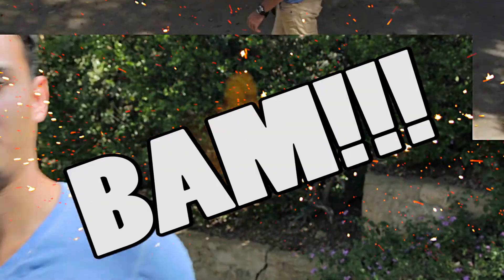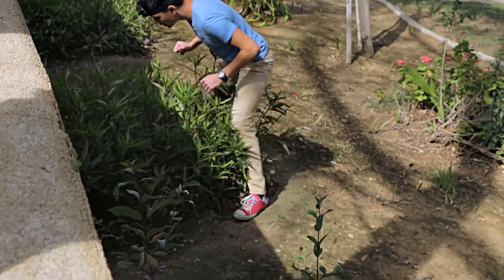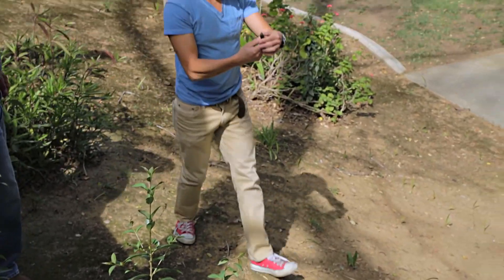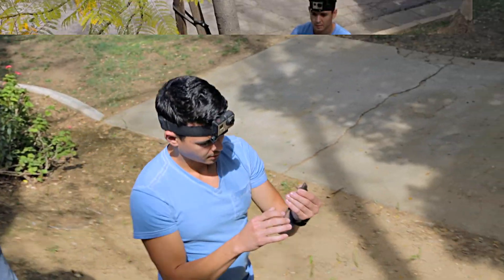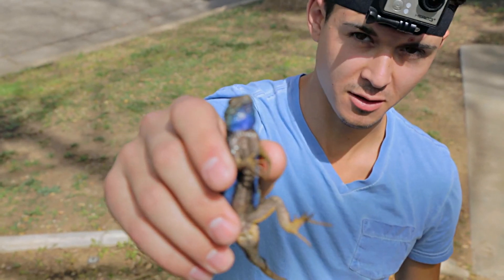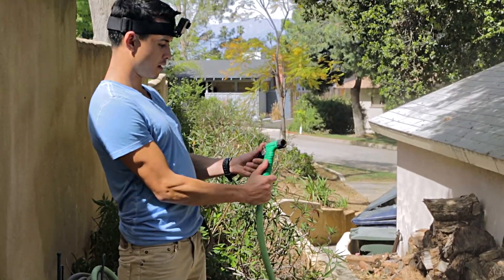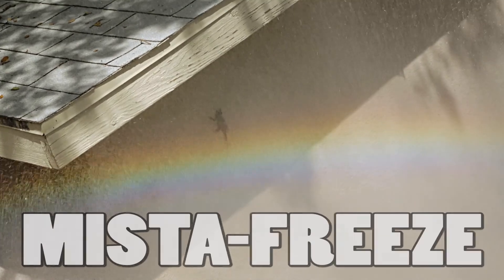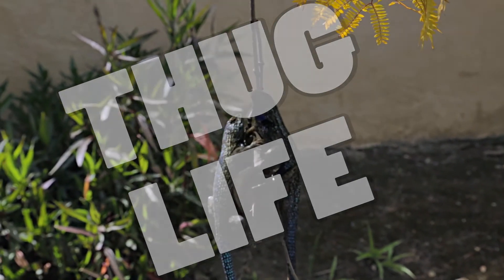How to Catch Lizards like a Man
How to catch lizards like a man. Must I say anymore?